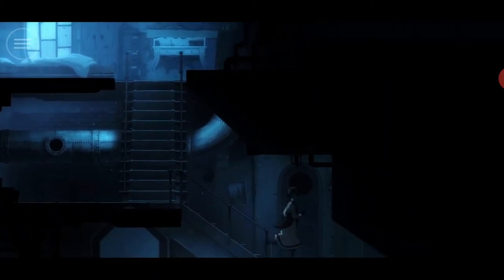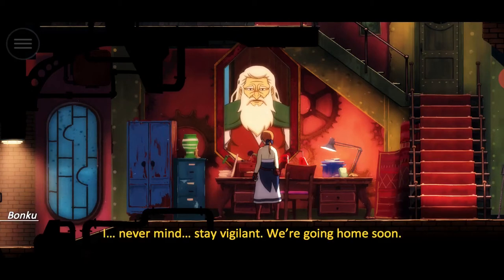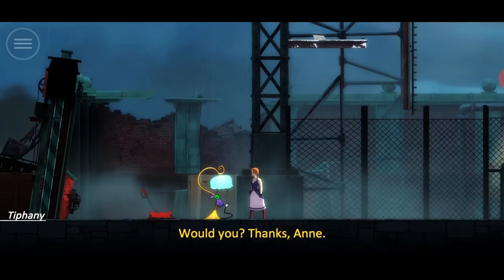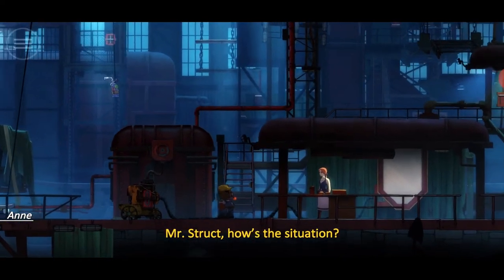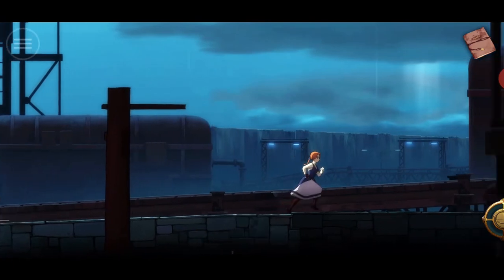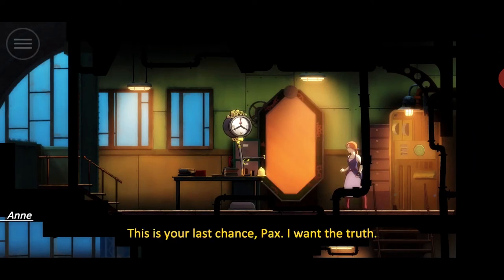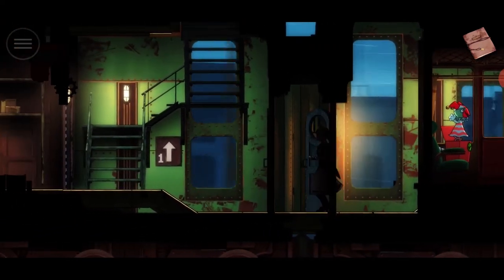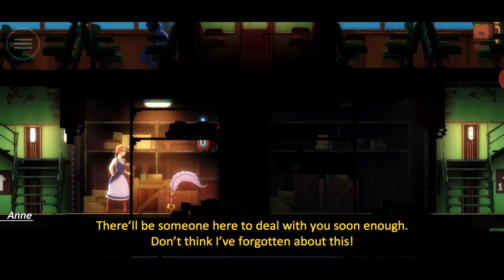Forgotton Anne -- Episode 1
How's it going, guys? We're going for a dip in the water of the forgotten lands... or something. Enjoy!